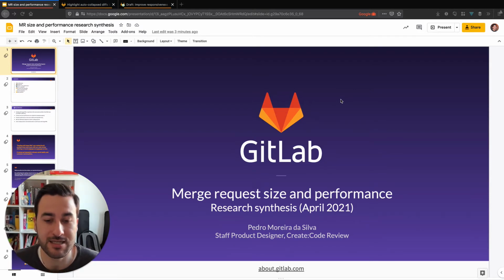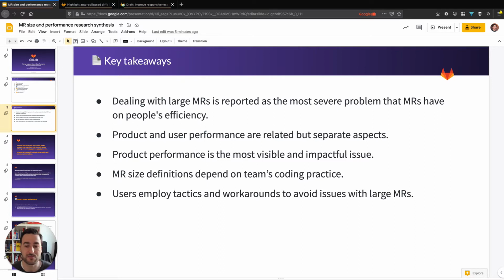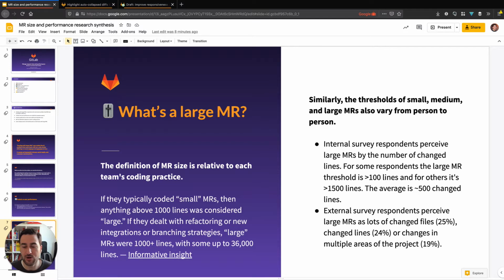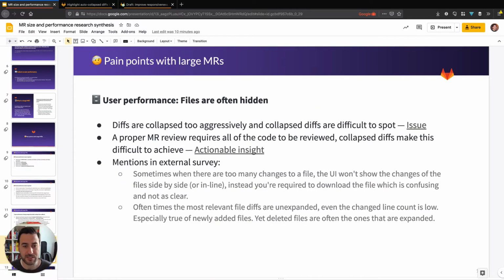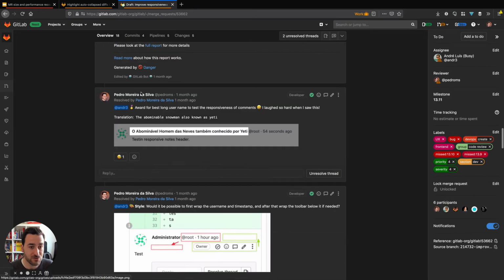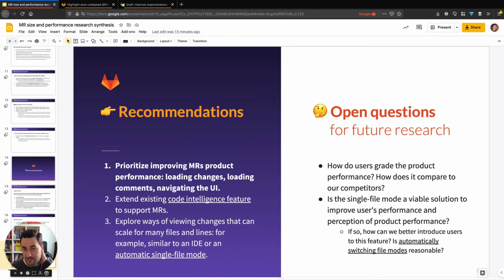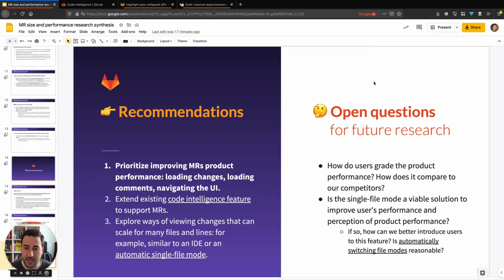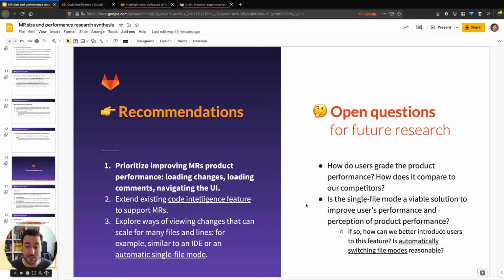Merge request size and performance research synthesis (April 2021)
Pedro Moreira da Silva, Staff Product Designer in the Create:Code Review area of GitLab shares the insights from the merge request size and performance research synthesis done in April 2021.

“Dealing with large merge requests” was ranked the number one problem that users have today with our code review features, in internal and external surveys. It's comes up frequently in issues, social media, and customer conversations.

Before we dive in to this problem, we need to build a complete picture of what we know today. By synthesizing the existing research and user feedback we will be able to spot high confidence and low confidence areas. Ultimately, this synthesis will allow us to know what to do next.